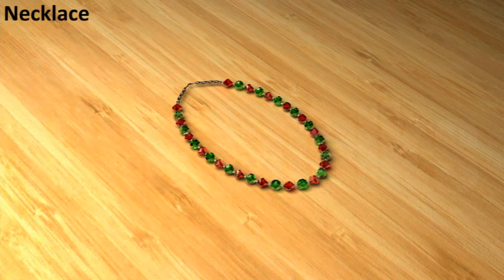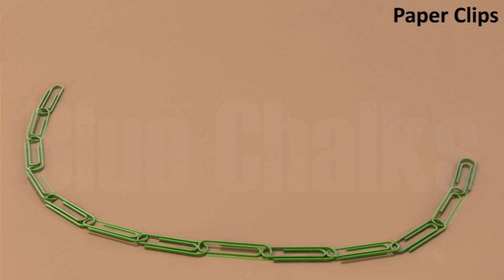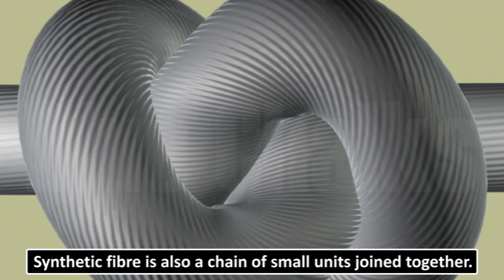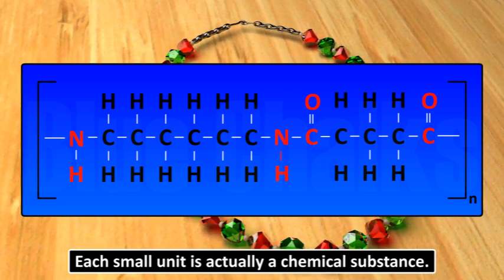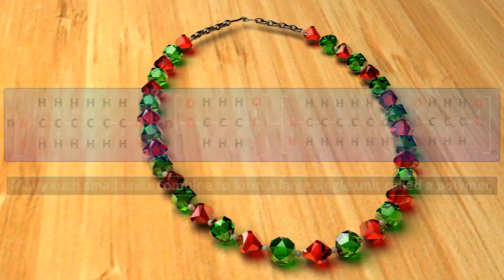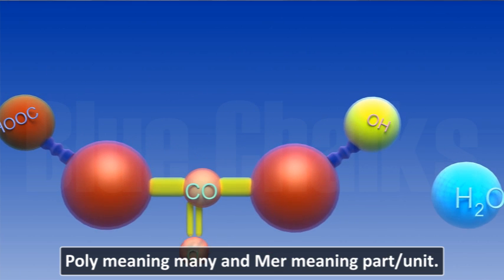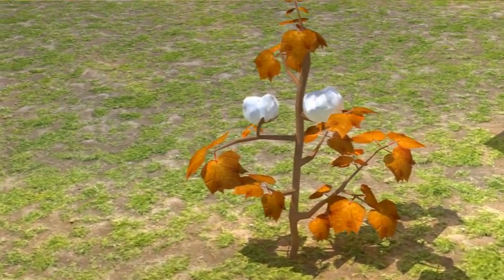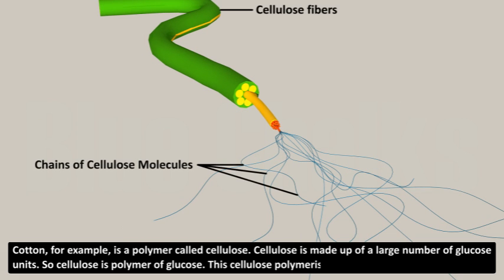SYNTHETIC FIBRES AND PLASTICS 08.03_03_DETERMINING THE STRUCTURE OF SYNTHETIC FIBRES.mp4